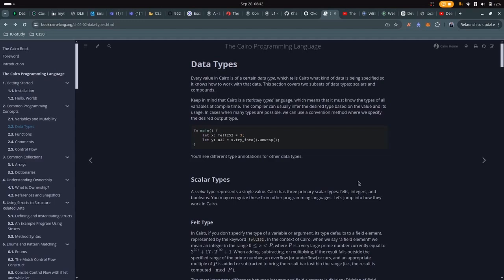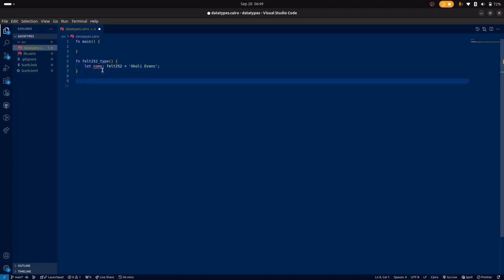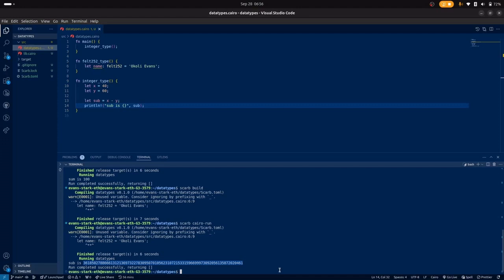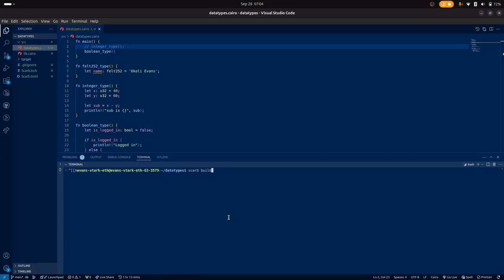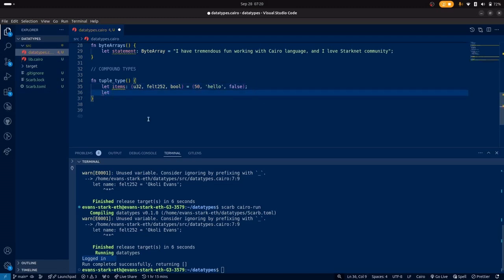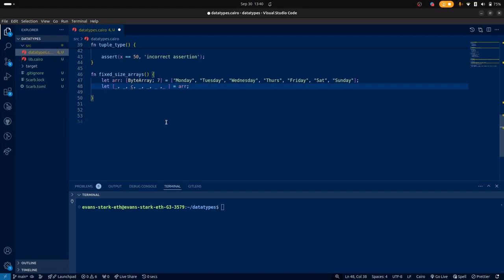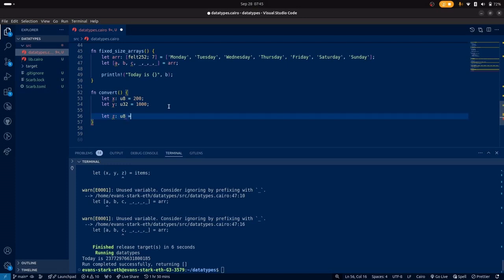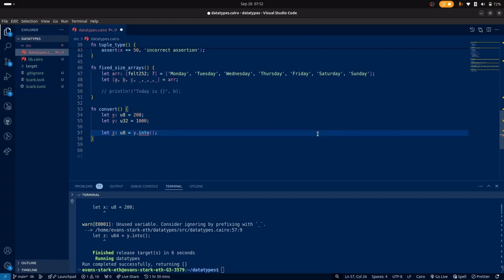CAIRO DATA TYPES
This video explains the different types we have in Cairo language with a demo on how to use each one, also showing the best practices for using them.

What you'll learn:
i. Categories of data types in Cairo
ii. Scalar types: felt252, integers, boolean, string
iii. Compound types: tuples, fixed size arrays
iv. Type conversions

This video is a bit longer because of the many topics we had to cover, you'll also find out the best type to use in various conditions.

Happy viewing.